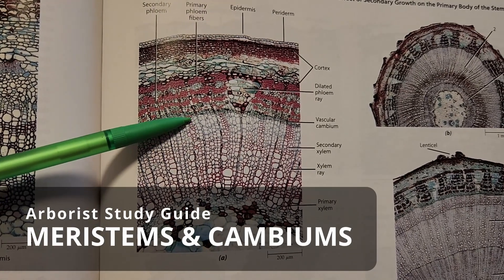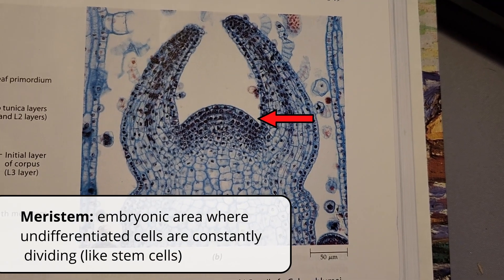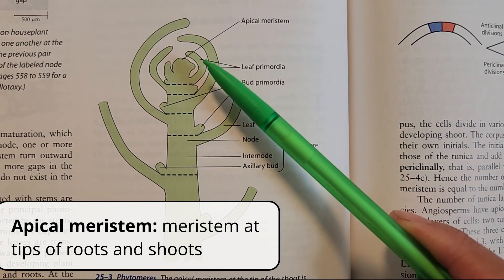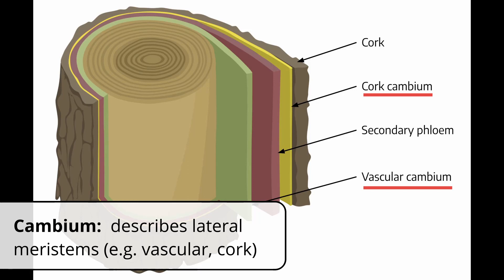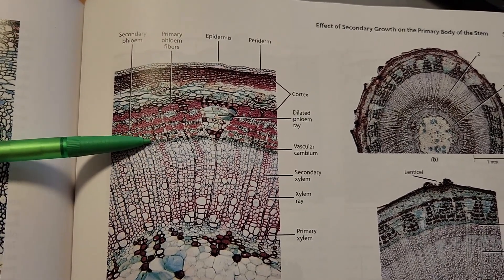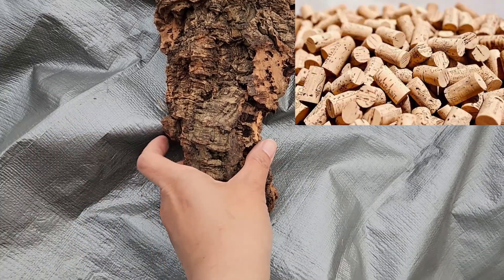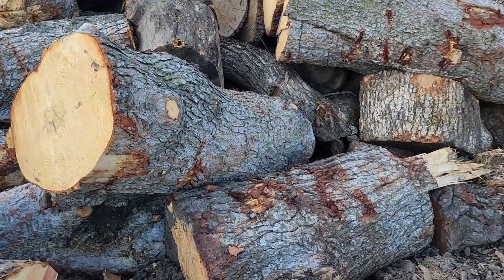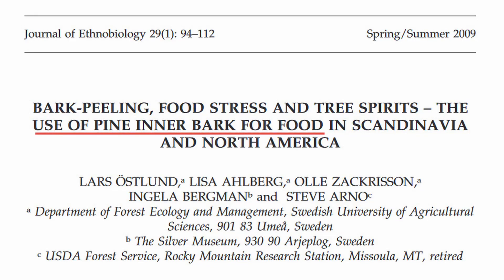Meristems & cambiums | Tree Biology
Meristems are areas of a plant where new embryonic cells are constantly being formed, which then undergo differentiation to gain a specific function. The apical meristem is found at the tips of shoots and roots, where it extends the height/length of a part. This extension is called primary growth.

The lateral meristem is found around the edge or perimeter of the stem, where it adds on girth. The increase in thickness is called secondary growth.

Cambium is used to refer to specific lateral meristems, including the vascular cambium and cork cambium. Vascular cambium produces vascular/transporting tissues, i.e. xylem to the inside and phloem to the outside. The cork cambium produces cork, a protective layer that is part of the bark. The cork cambium, the cork it makes, and a third layer collectively make up periderm. Multiple periderms may exist.

Terms covered: cambium, cork cambium, differentiation, apical meristem, meristem, primary growth, secondary growth, periderm

Diagrams are from Biology of Plants (7th ed) by Raven, Evert and Eichhorn.